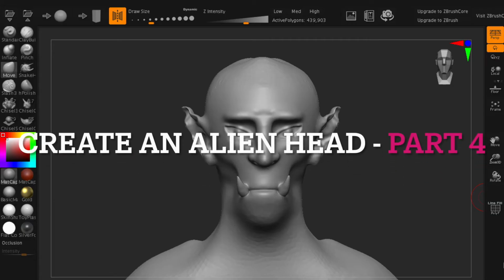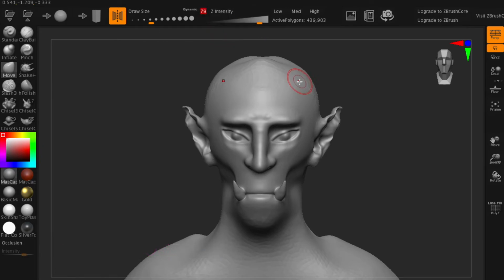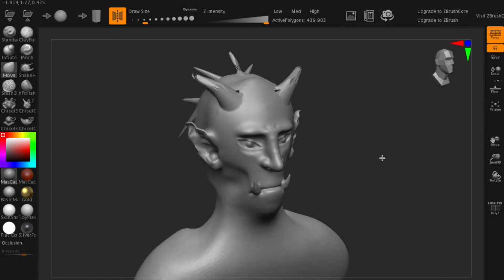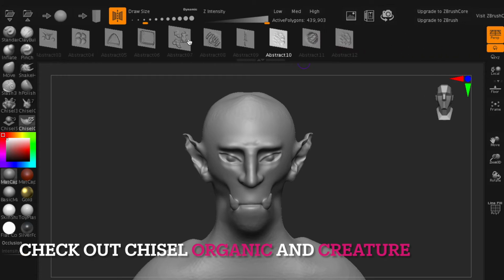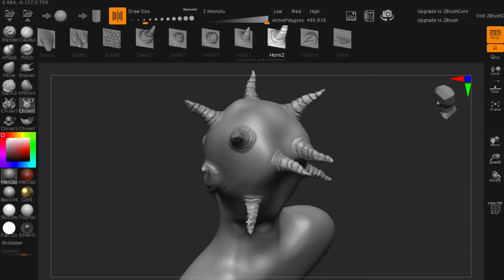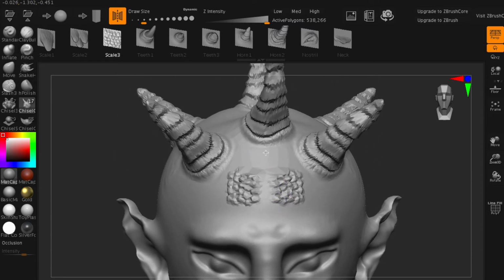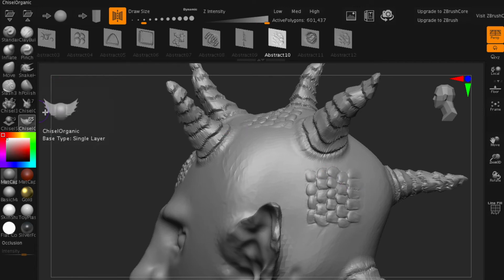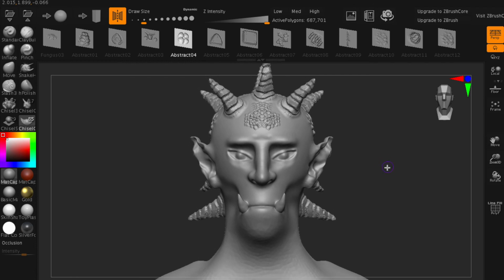Alien head part 4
Part 4 of 4 - Tutorial for students on creating an alien head model using ZBrushCoreMini. Part of our Year 6 'Manipulating Images' unit of work, available